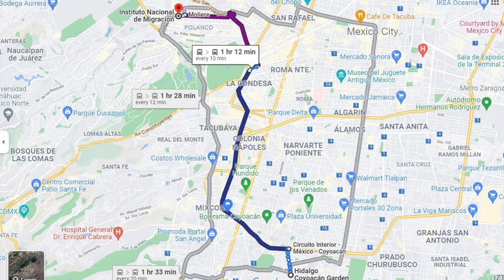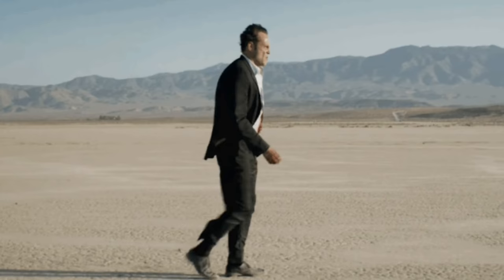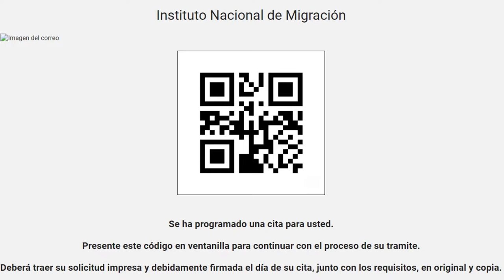How I Got TEMPORARY RESIDENCE in Mexico Through Marriage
When applying for a  Temporary Resident CARD by reason of Family Unity in Mexico, you must have several supporting documents with you, such as:

A Mexico Visa Application Form, printed and signed. If the applicant is a minor, the parents or legal guardians have to sign the application form.
A passport or other travel document, which has blank pages so the visa can be affixed.
A valid FMM (forma migratoria multiple)
Proof of family relationship (marriage certificate, birth certificate, apostilled if foreign-issued, also translated by a perito traductor with their attestation forms and seals
If using Mexican birth or marriage certificate, it must be a certified copy with a QR or bar code - this can be obtained at the goverment run kiosk or office
Any additional documents that the Mexican embassy asks you to provide.
COPIES OF EVERYTHING

Complete tramite (application procedure) online but do not sign the documents themselves. You will do this in person at the INM office.

Collect the required documents. See the requirements for a Mexico Temporary Resident Visa below.
Submit the application, print out copies
PAY your fees by printing out the invoices from this
Take these Pago de Derechos to any major Mexican bank and pay them in CASH, obtain receipts and make photocopies of all pages.

On the date of your appointment, you must submit ALL the documents and photocopies of all documents and the application forms at the INM office.

If you are approved, you will be photographed and fingerprinted and your biodata will be secured in the Mexican governments official database.
If all goes according to requirements and with some luck, you will leave the INM office with your Temporary Residence Card.

The Mexico Temporary Resident Card is valid for one year on the first issuance and can be renewed for another one, two, or three years.

After four years of living with a Temporary Resident Visa, you become eligible to apply for Permanent Residency.

UPDATE AS OF MARCH 2022:
The certification I was missing when I took in my Acta de Matrimonio can be obtained here:

you will take your acta de matrimonio to the kiosk, pay your fee and receive a validated version of it which the INM office will need.